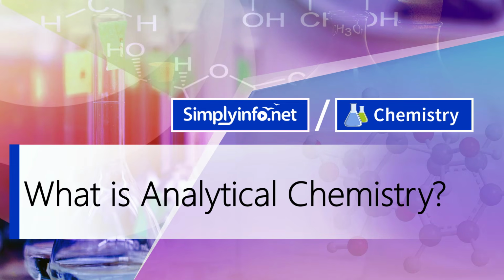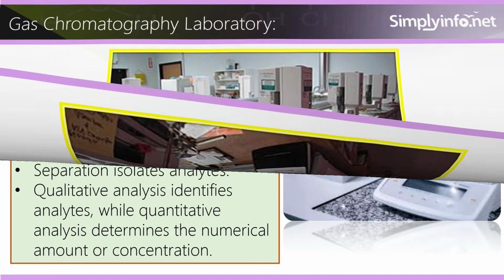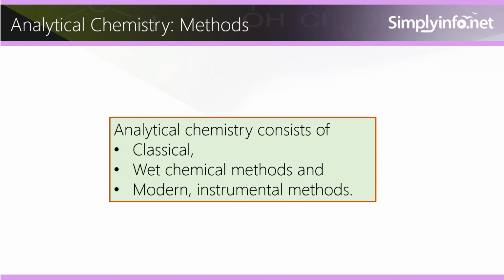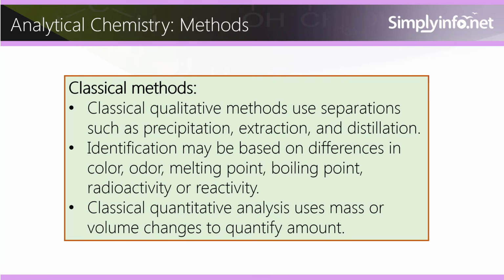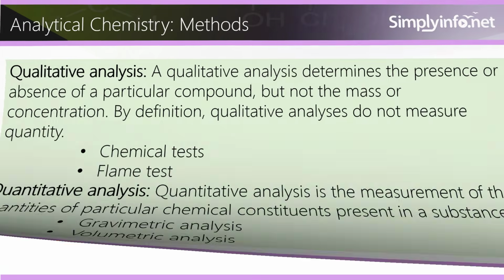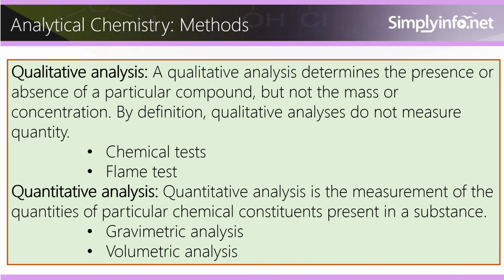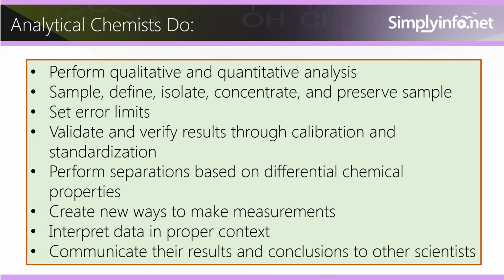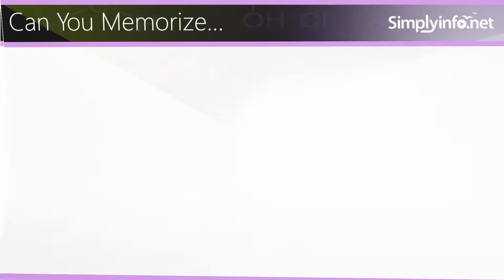What is Analytical Chemistry | Analytical Chemistry Methods | What does Analytical Chemists Do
What is Analytical Chemistry, Analytical Chemistry Methods, What does Analytical Chemists Do, Chemistry

Team SimplyInfo.net